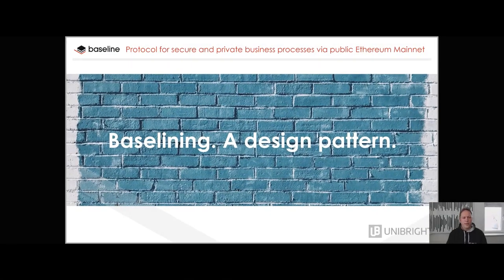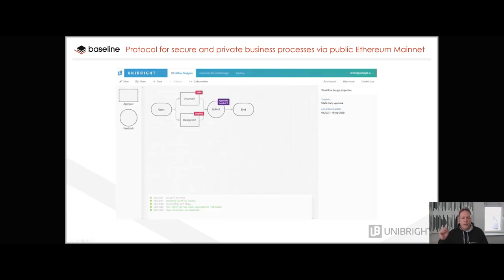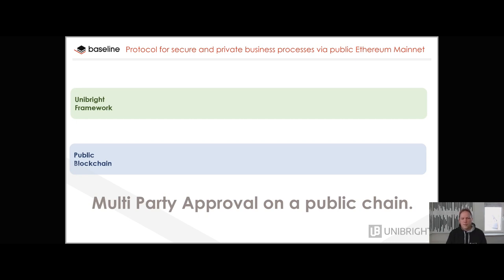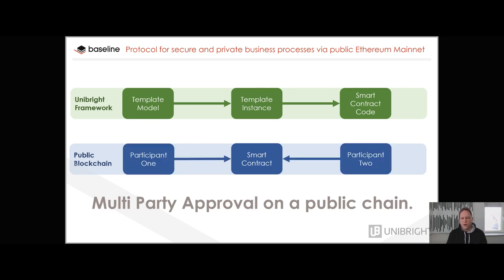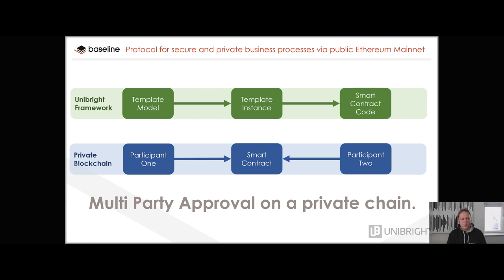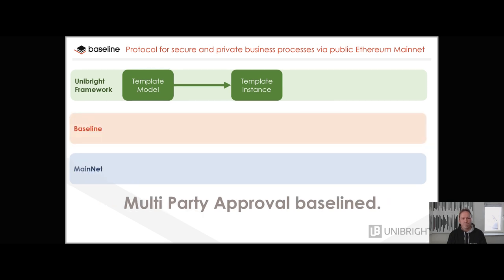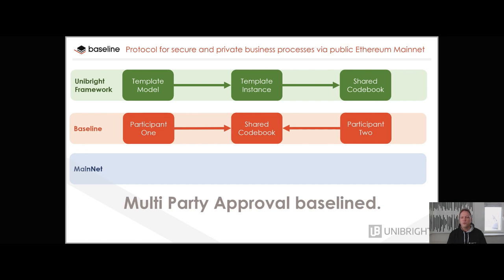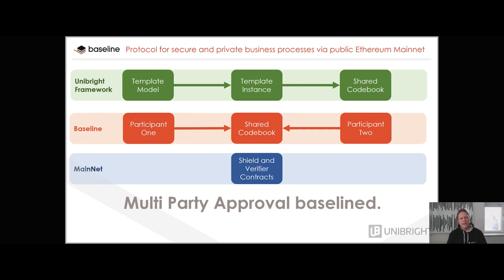"Baselining". The Baseline Protocoll as a design pattern - within the Unibright Framework.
In this video, Unibright's CTO and Baseline TSC member Stefan Schmidt explains:

- Why it is meaningful to define business processes on an abstract level, like with our Unibright Workflow Designer, and to be not only "blockchain agnostic" but also "design pattern agnostic".
- That enterprises may be cautious to use a public blockchain, because they do not want to give others any insights (even if they are pseudonymized) into their processes.
That a "private" chain does not solve all the concerns enterprises may have towards privacy, as a private chain still can give others insights that should not be made public.
- How integration changes (or doesn't change) in regards to Baseline as long as you have a low-coding integration component like the Unibright Connector which can connect to blockchains, off-chain-systems and APIs (like that one of Baseline).
- How important code generation (like with our Unibright Lifecycle Manager) becomes in the world of Baseline, because generated code becomes the "shared" and trusted codebook of all participants of a business process.
- How tokenization processes (like with out Freequity components) come into play, when blockchain is not "only" used as a middleware, but also as a token environment for tokens representing digital identities or even securities.

Check out a great baseline explainer FAQ by EY's Paul Brody